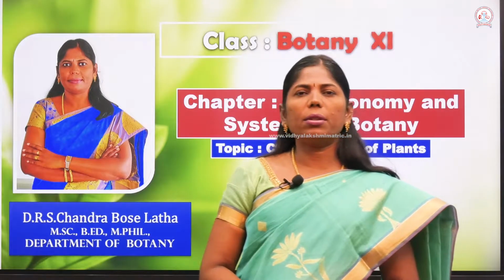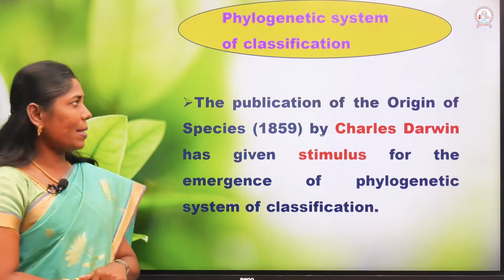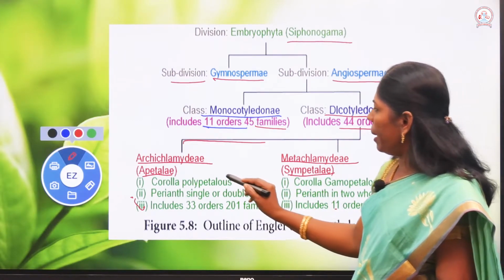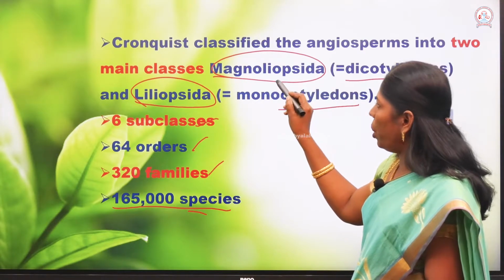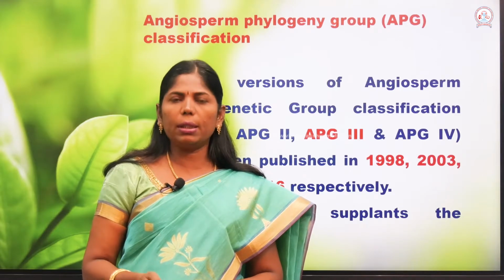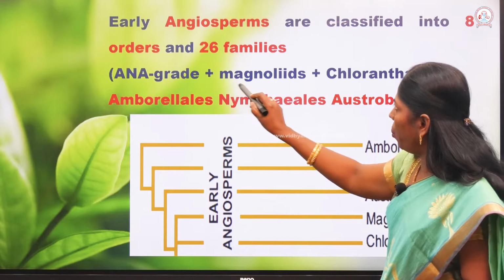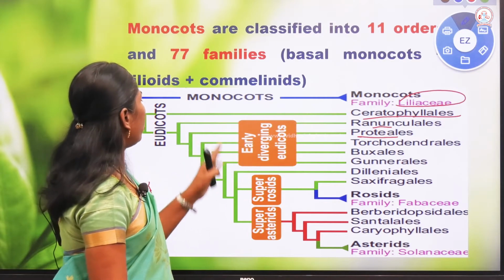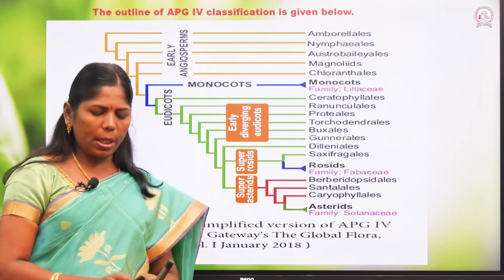Classification of Plant Part - 2 | Class -XI Botany